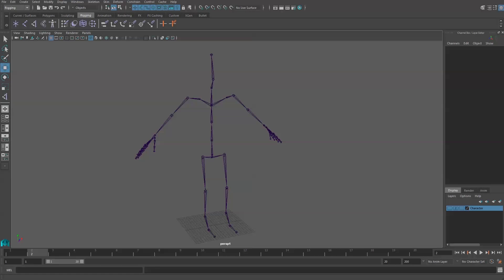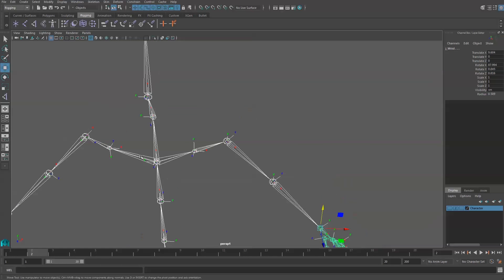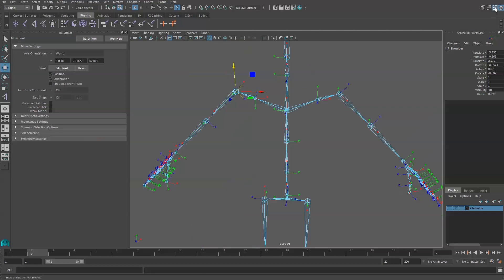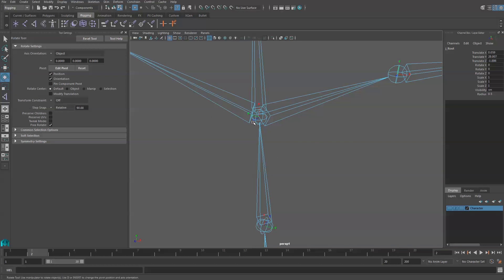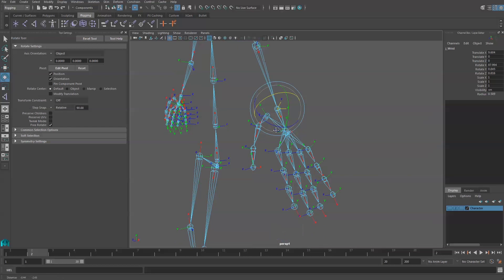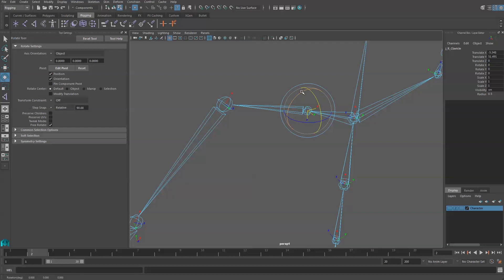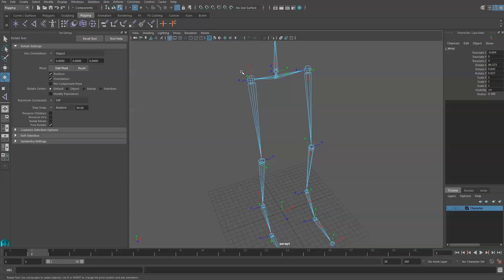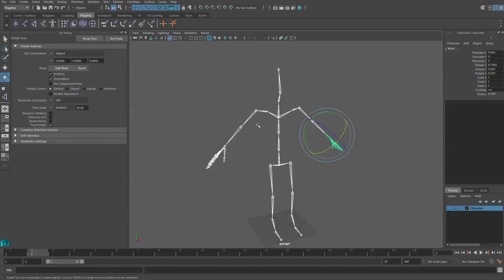Simple Character Rigging in Maya 2016 - Part 7: Fixing the Local Rotation Axis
This is the seventh video in a series to teach you how to simply setup a character rig in Maya 2016. The topic of this video is how to fix the local rotation axis in your joints.